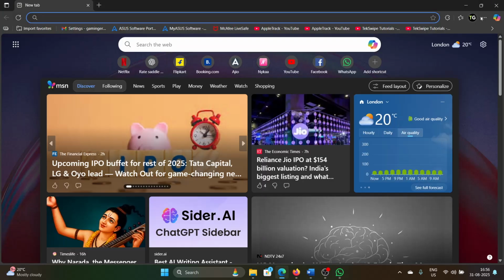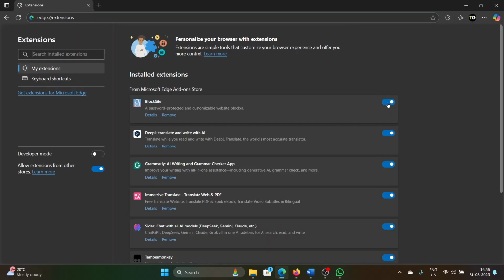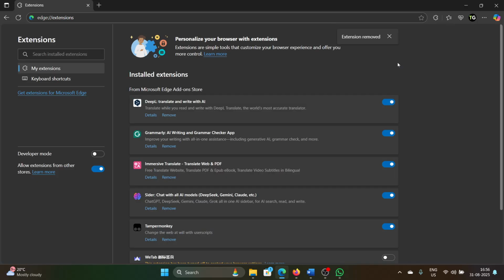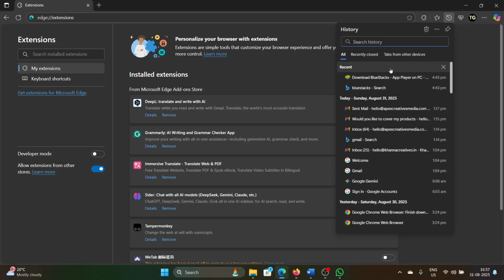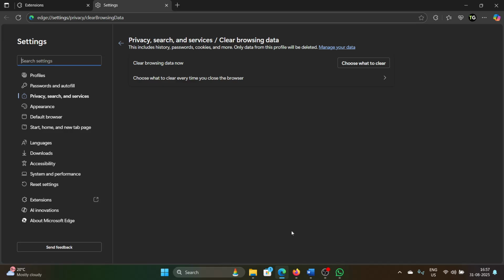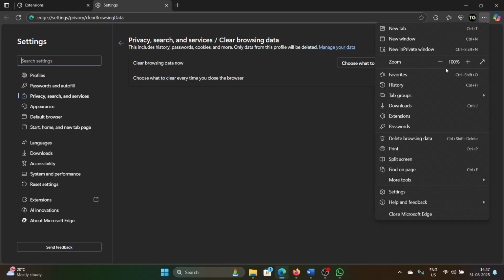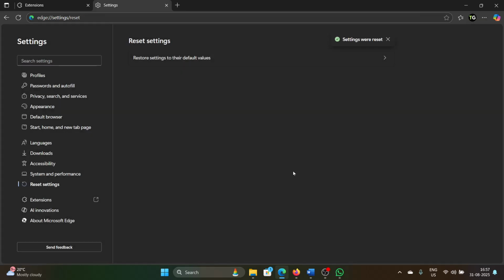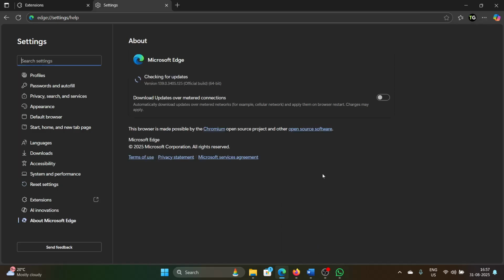How to speed up Edge and make it load faster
Video Title: How to speed up Edge and make it load faster

If you wish to speed up Edge and make it load faster then please watch this video.